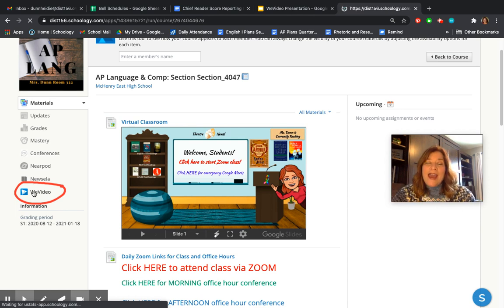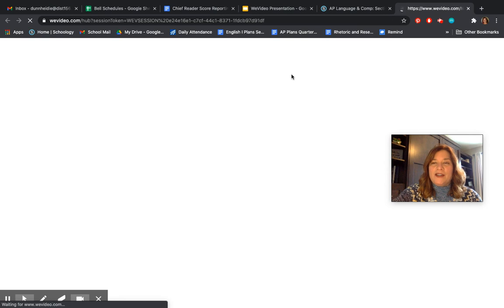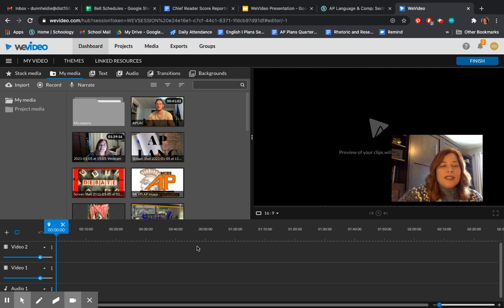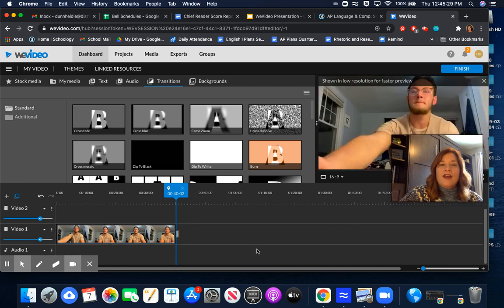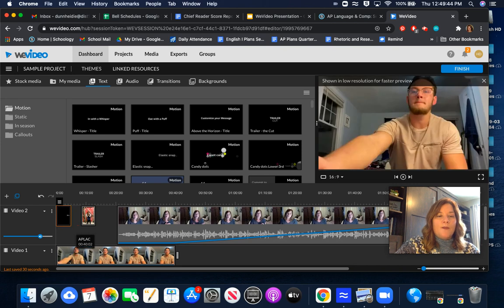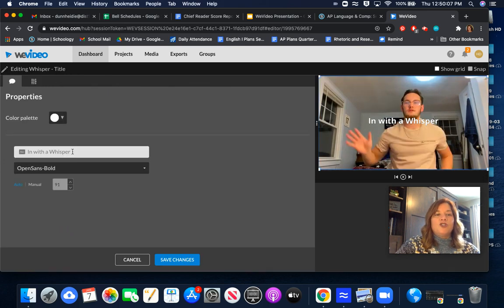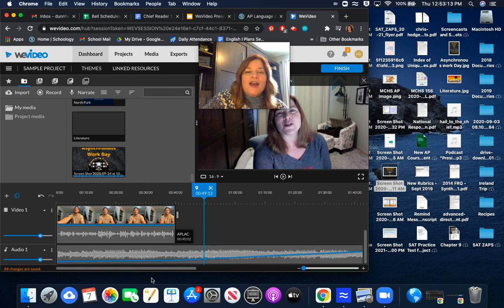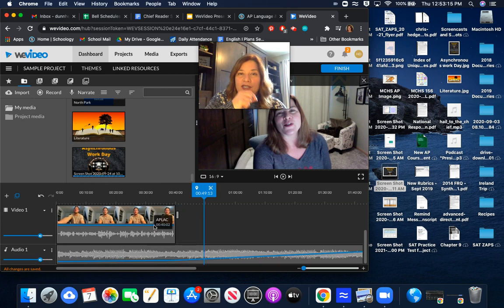Introduction to WeVideo - Layering Video Project